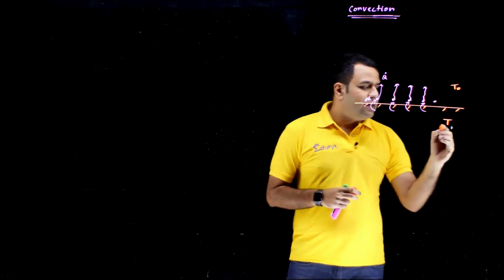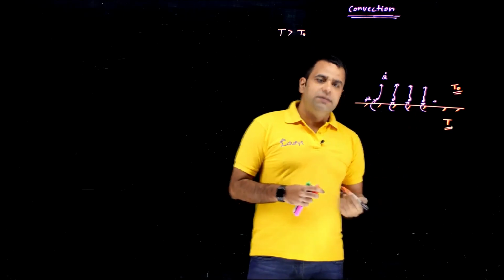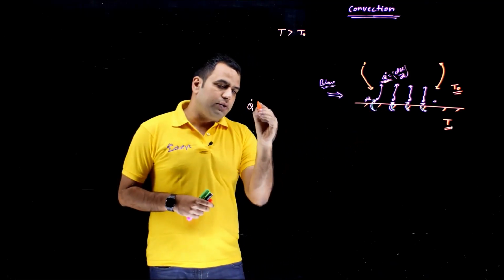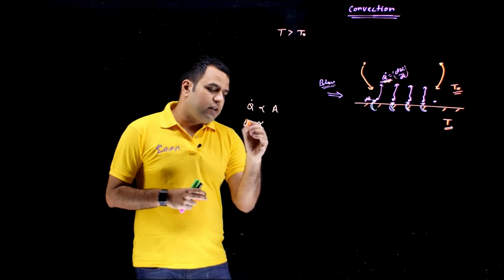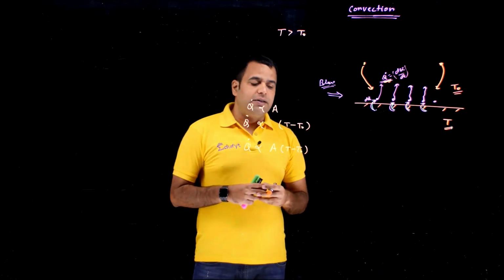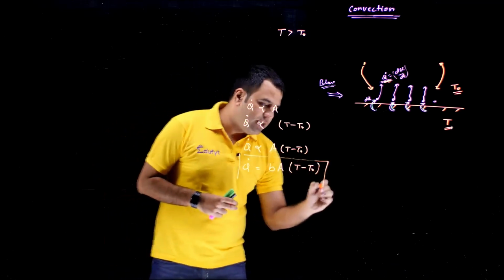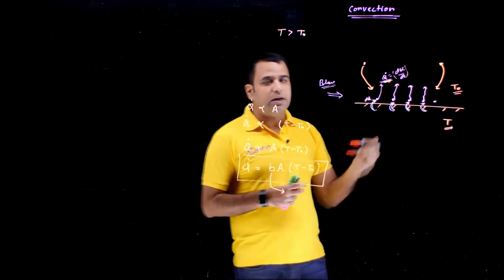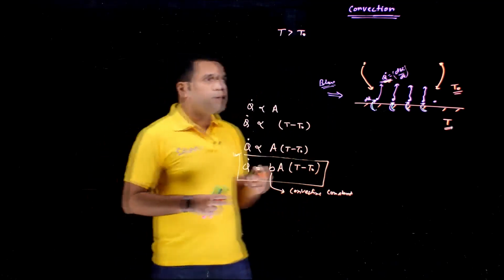Understanding Convection as a Heat Transfer Process